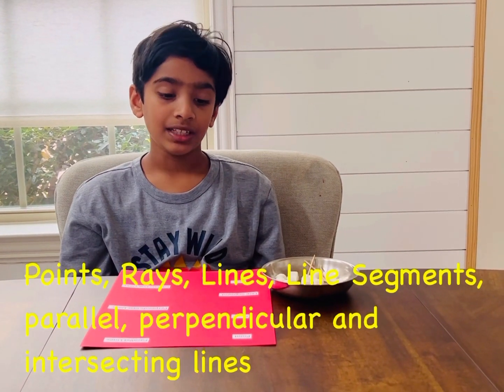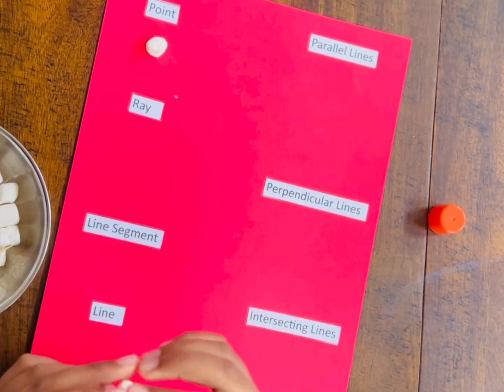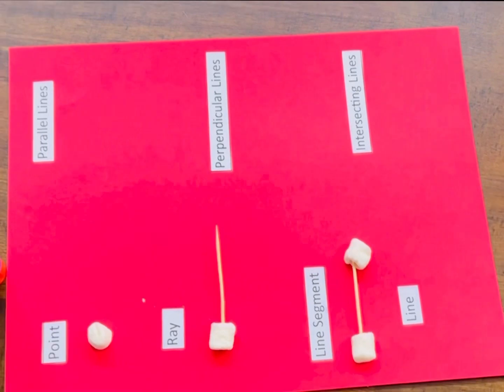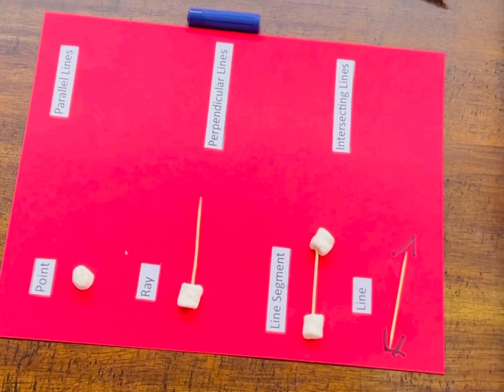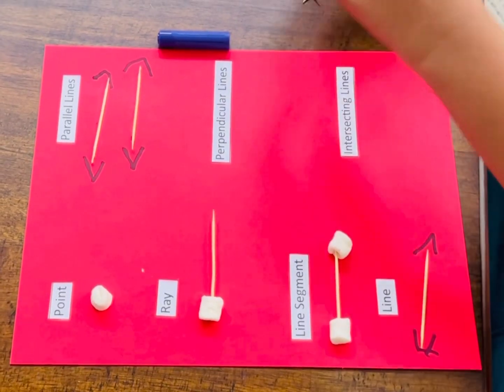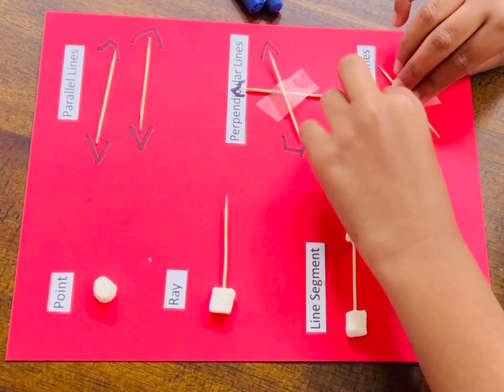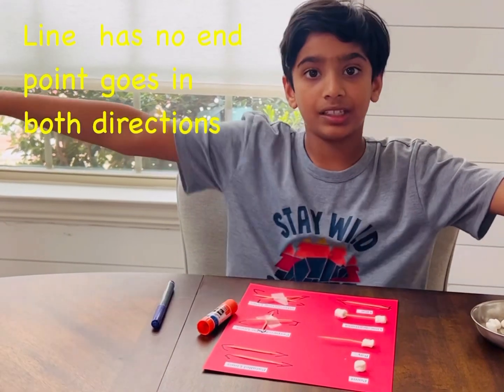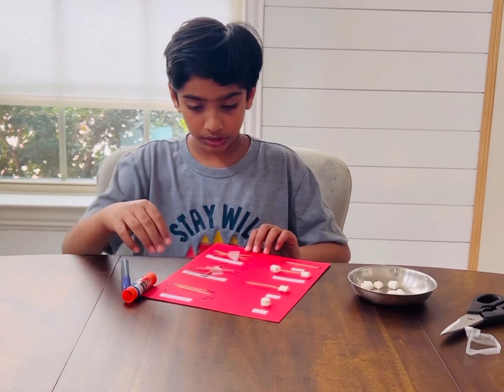Points, Rays and Lines with an activity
This video explains different geometric lines with a small activity using marshmallows and toothpicks such as: Points, Rays, Line Segments, Lines, Parallel Lines, Perpendicular Lines and Intersecting Lines.